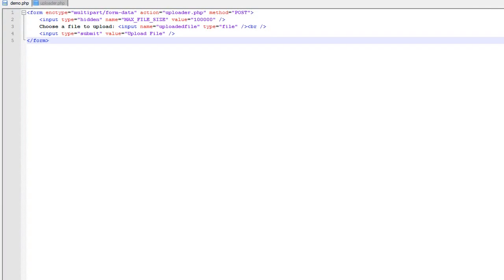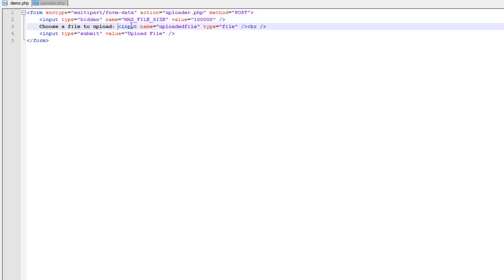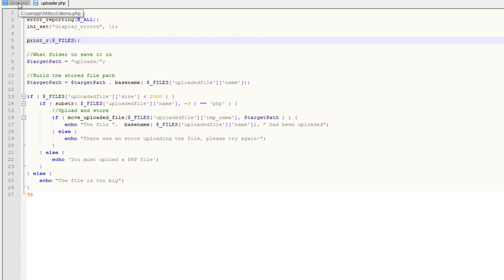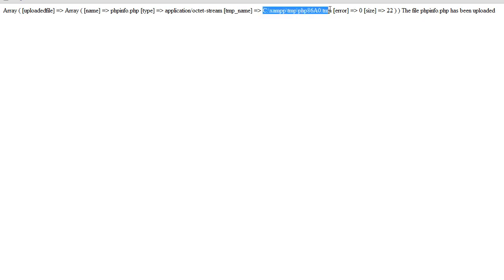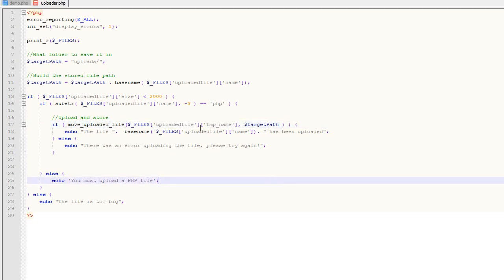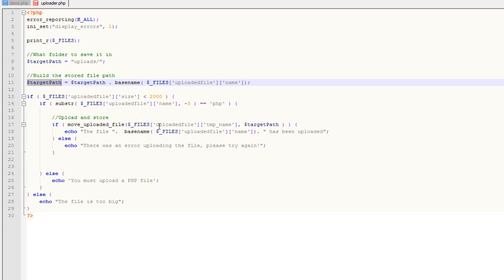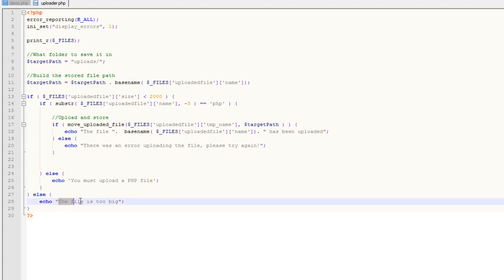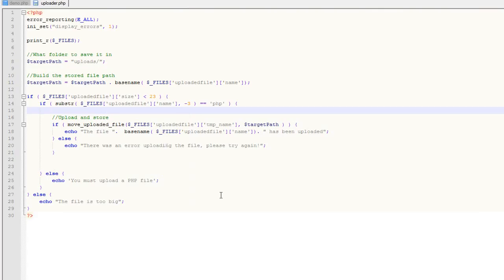How to Upload Files Using PHP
In this lesson, you'll learn how to upload files using PHP